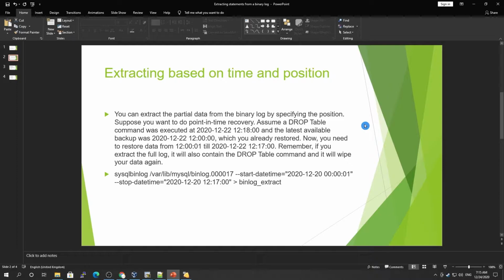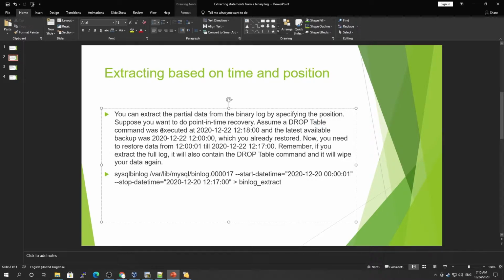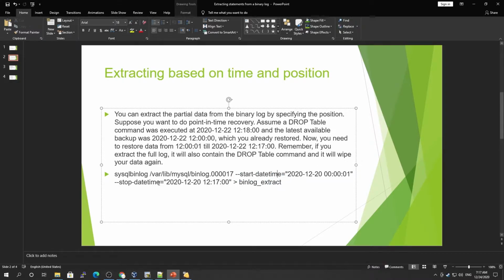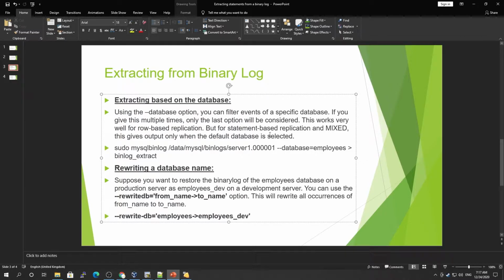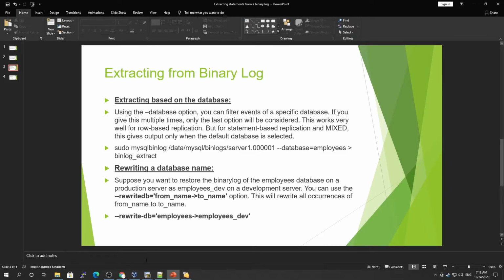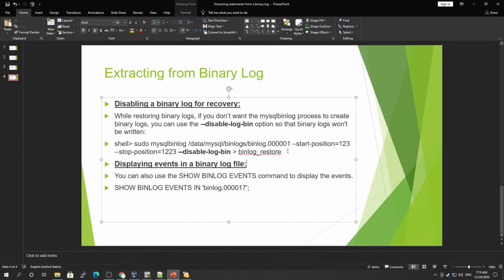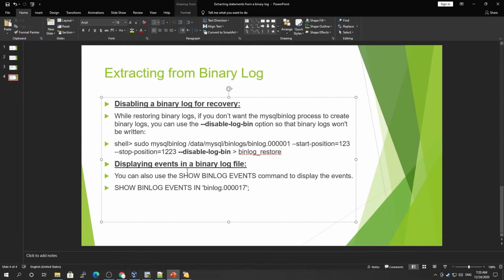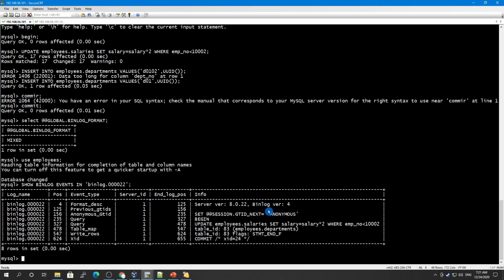26 - Extract Statement using filters from binary log | MySQL DBA Tutorial | MySQL 8 DBA Tutorial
Extracting based on time and position
Extracting based on the database
Extracting a row event display
Rewriting a database name
Disabling a binary log for recovery
Displaying events in a binary log file